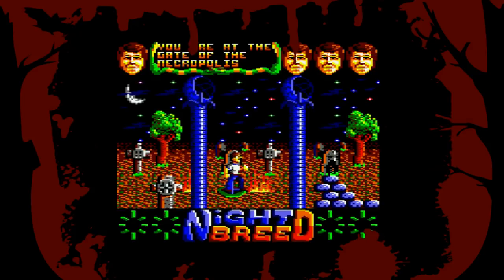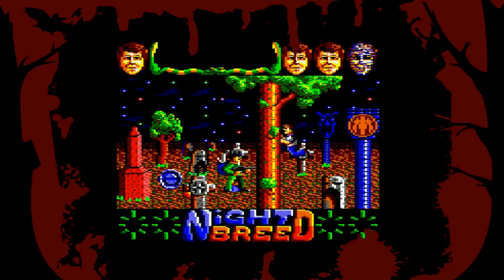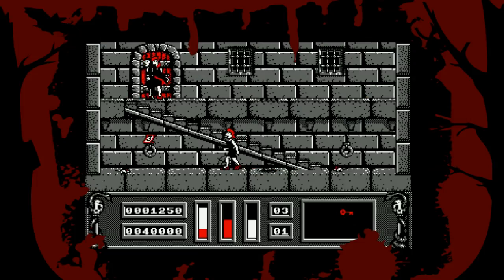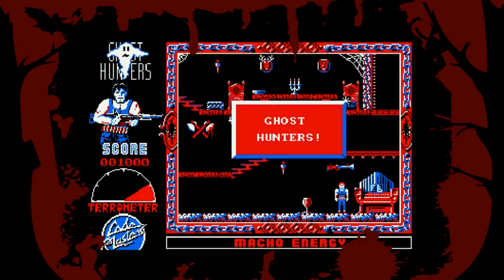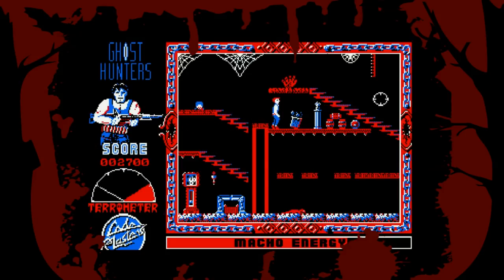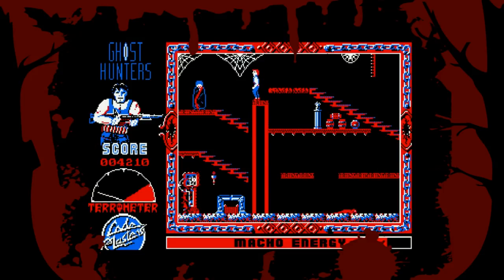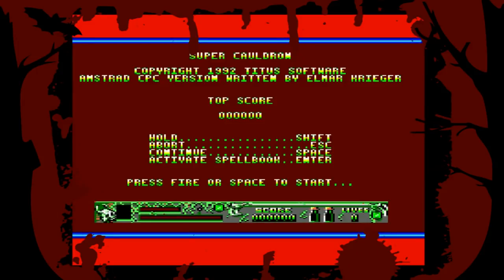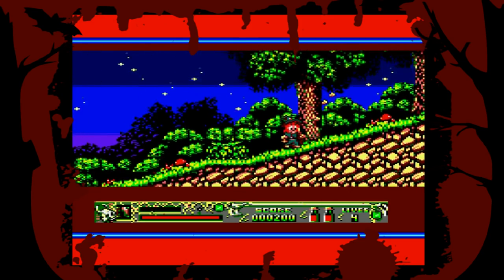Top 11: Amstrad Horror Games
Horror themed games are commonplace in the gaming sphere and the Amstrad systems has it's fair share. Here I give you my Amstrad Horror games Top 11 influenced by reviews and my personal experience of the games.

Bug...'Out!